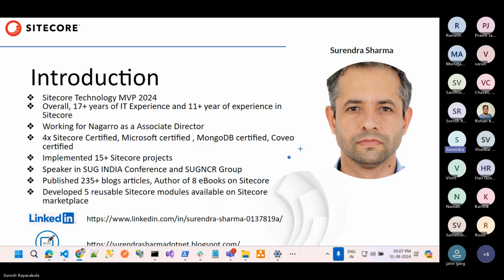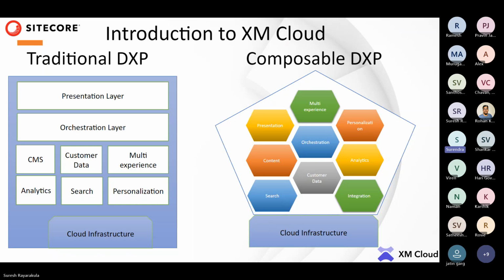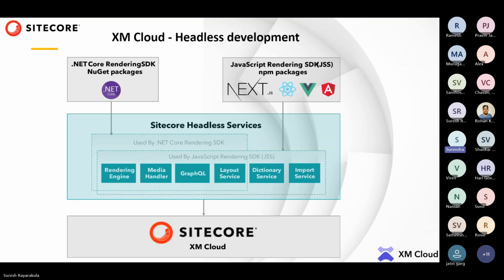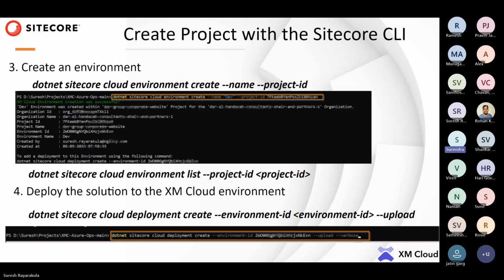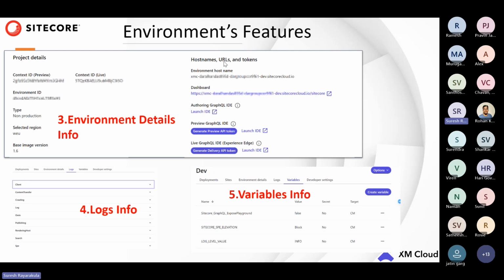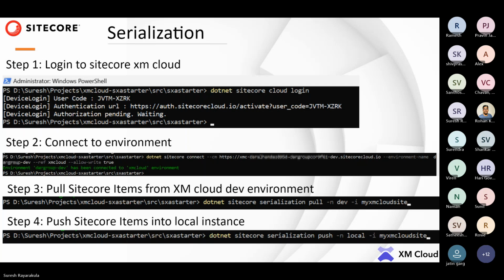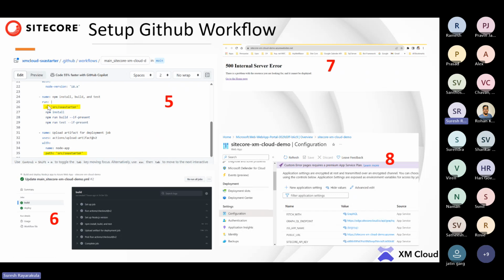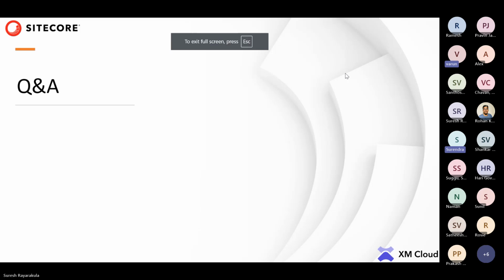Key Lessons from XM Cloud Project Implementation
This event was powered by Techxot Software. Do join us in our next webinar and stand a chance to win Amazon Gift Vouchers worth Rs. 2500/-

Suresh Rayarakula & Surendra Kumar Sharma took us through real-life experiences and key insights from Sitecore XM Cloud project implementations. They covered everything from setting up your local environment and creating projects and environments to implementing CI/CD and managing deployments. Discovered best practices for optimizing digital experiences, troubleshooting tips, and handling common production issues. If you’re a developer, this sessions will help you with the knowledge and strategies needed to successfully plan, execute, and launch Sitecore XM Cloud projects. Don’t miss the opportunity to learn from real life experience and enhance your skills in delivering cutting-edge digital solutions.